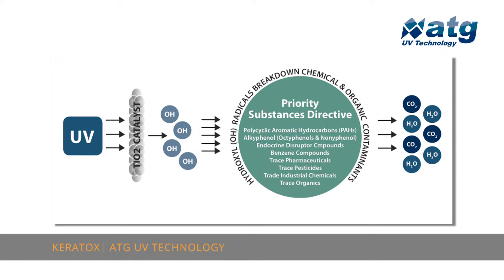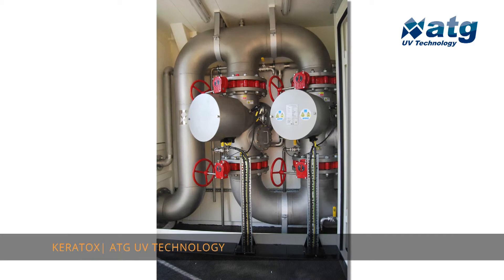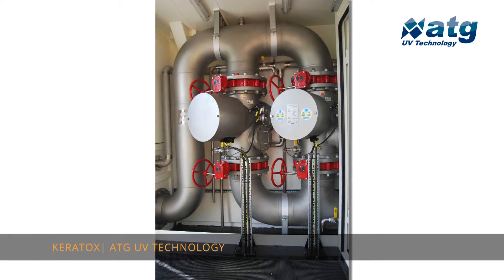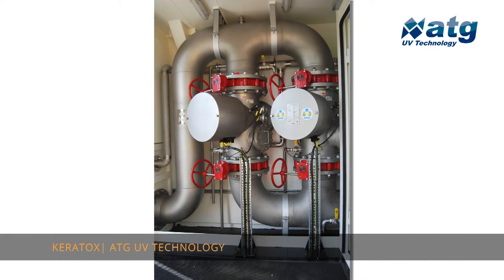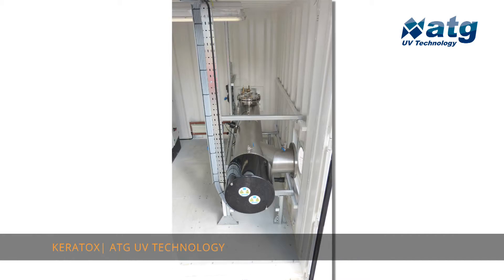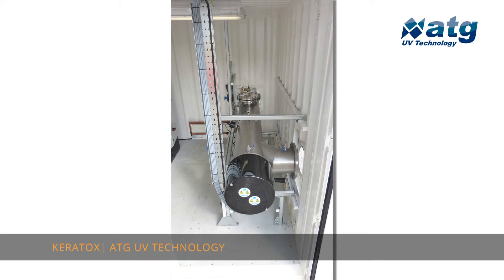atg UV Technology Recognised as a World Class Innovator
Recognised by an esteemed judging panel as ‘trendsetters for the next generation of product development’, dealing with one of the most pressing concerns of the sector, Keratox was nominated for the prestigious Aquatech Innovation award.
Here is Jury member MS. IR. C. Uijterlinde from STOWA explaining how Keratox is the perfect advanced oxidation solution for drinking water and wastewater.